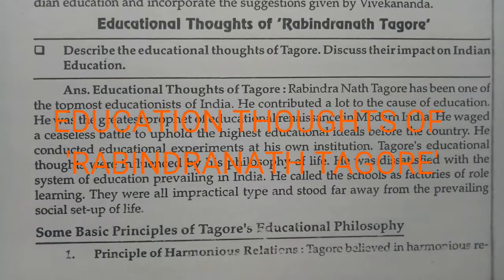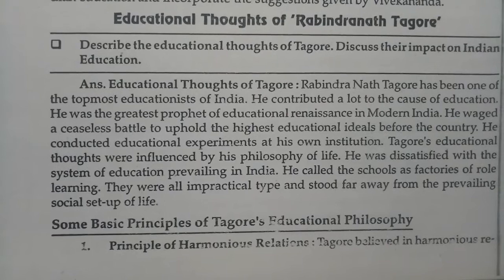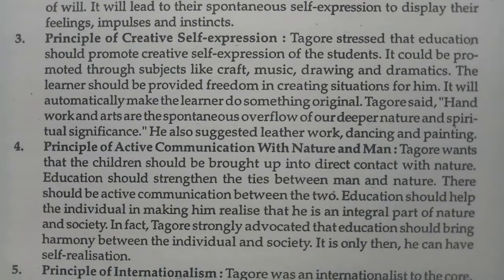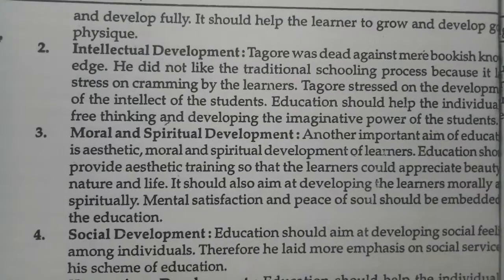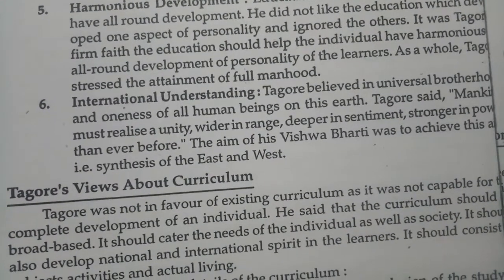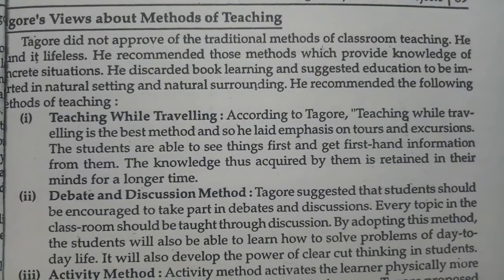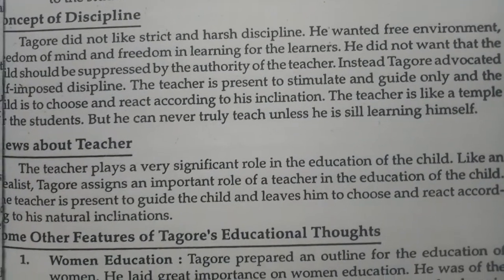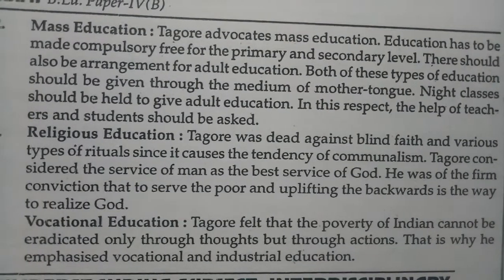B.ED 2ND YEAR // UNDERSTANDING,DISCIPLINES & SUBJECTS // educational thoughts of RABINDRANATH TAGORE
LESSON - 2
QUESTION : Describe the educational thoughts of RABINDRANATH TAGORE. Disscuss their impacts on indian education?